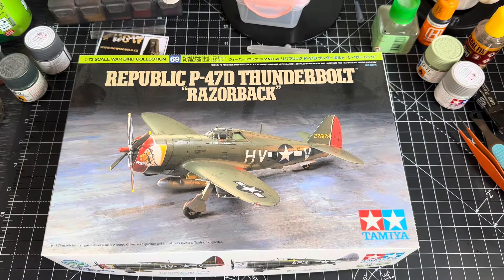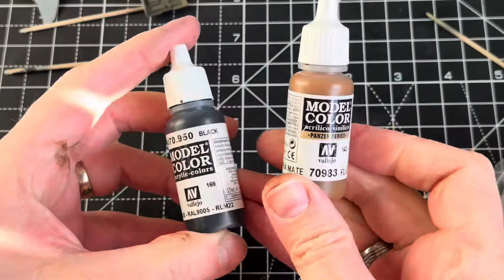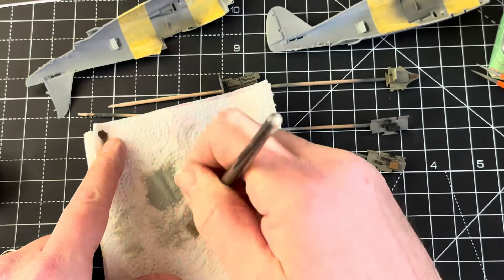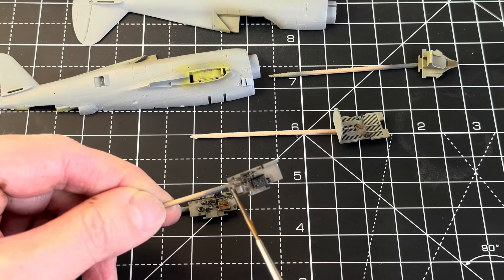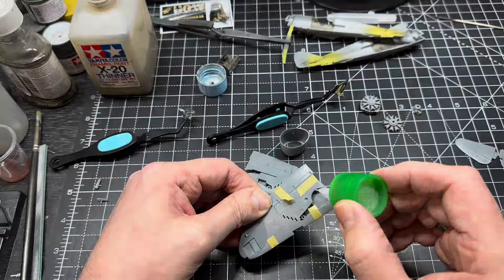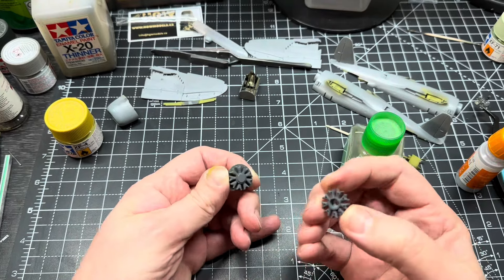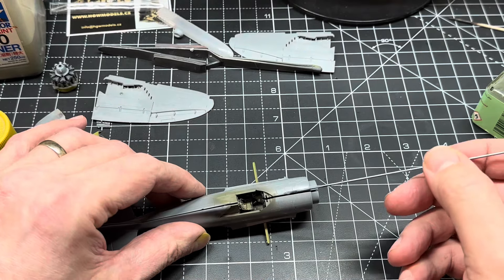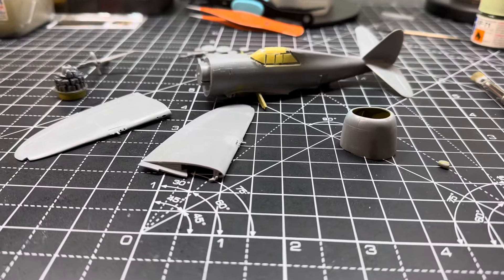P-47D Thunderbolt (Razorback) The Build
A quick video of building up the kit.